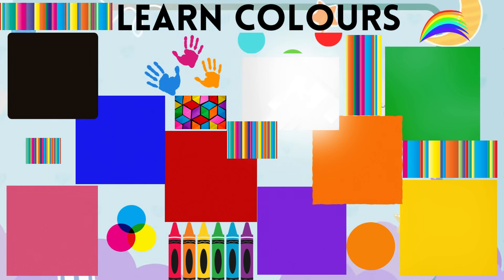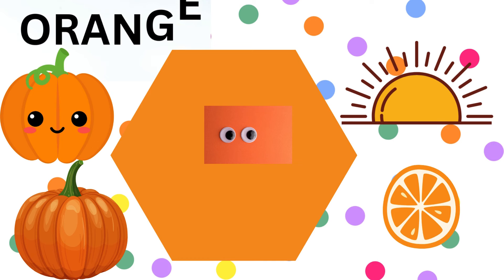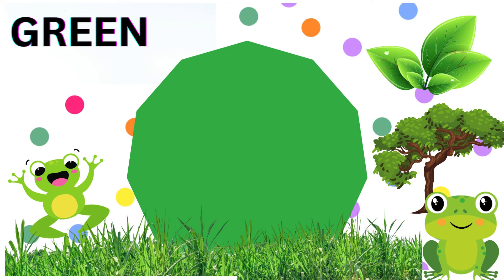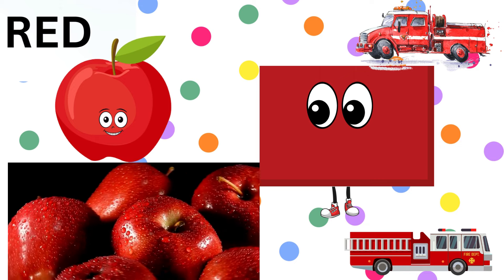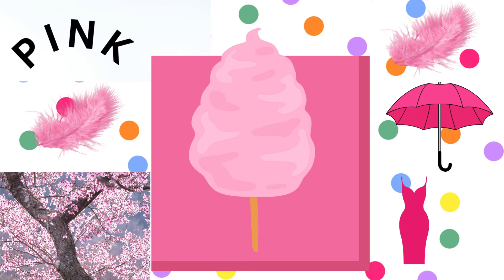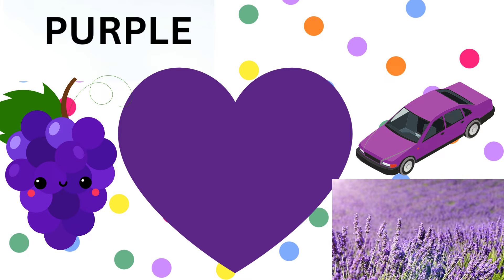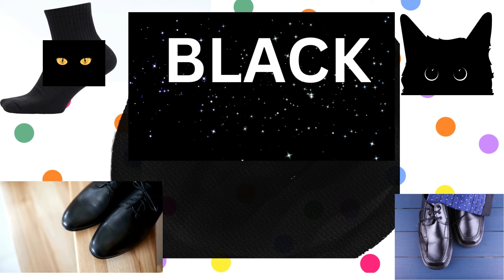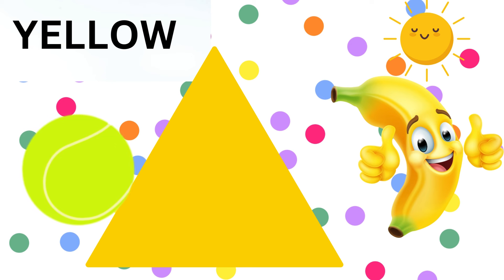Learning Colours 3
Children's Video#
Colourful Adventure#
World of Beautiful Colours